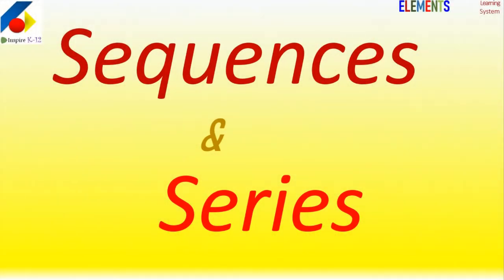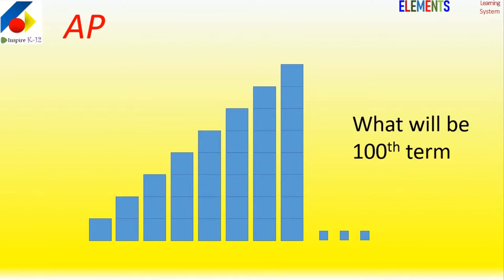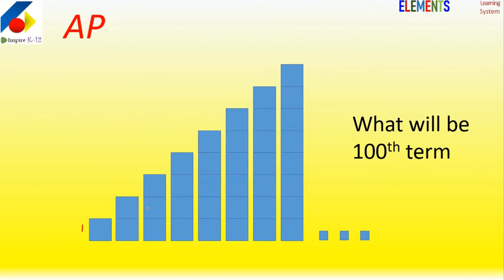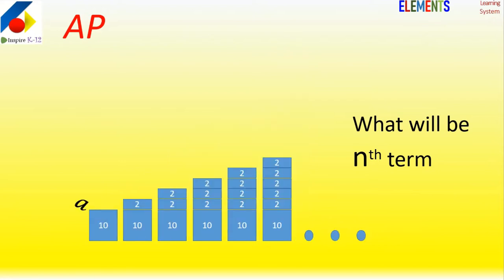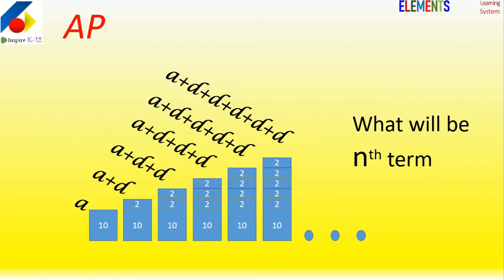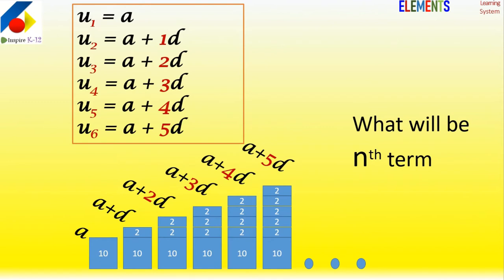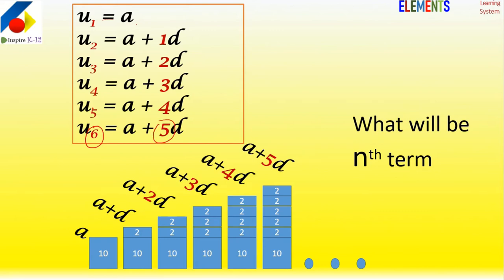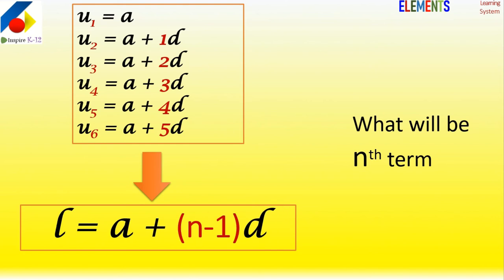HSM - SEQUENCES and SERIES (06) - AP finding Nth term